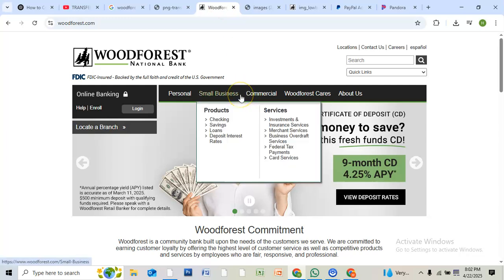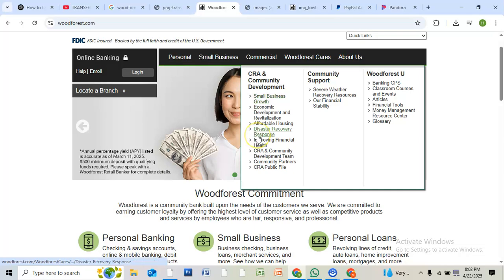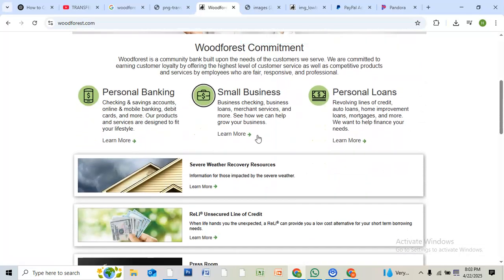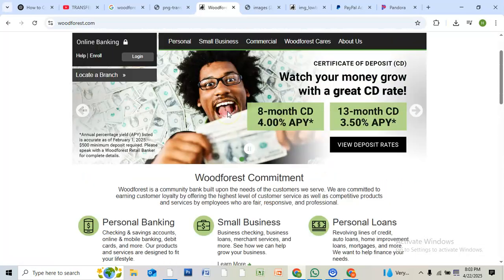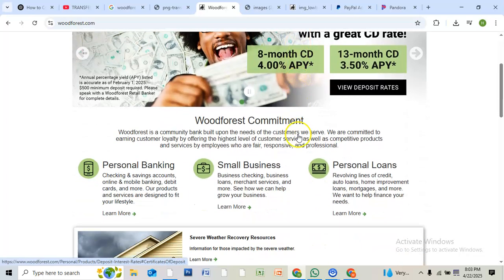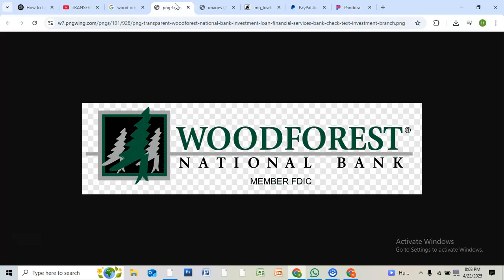HOW TO ADD EXTERNAL ACCOUNT TO WOODFOREST BANK (FULL GUIDE) 2025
- - - Discover how to add an external account to Woodforest Bank with ease. This tutorial covers every step from logging in to verifying your external account for seamless transfers. Perfect for managing multiple bank accounts in one place.